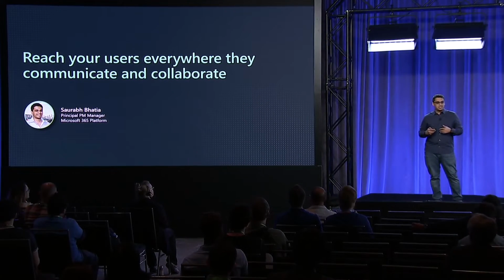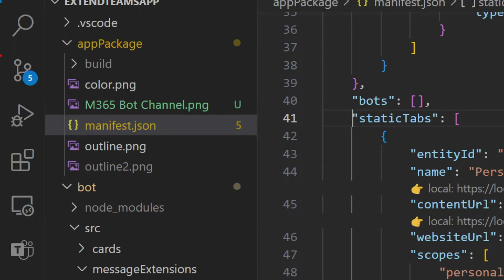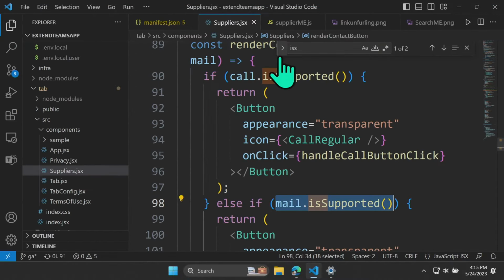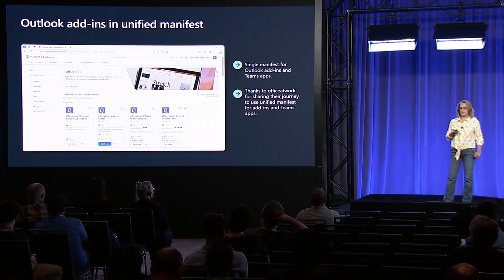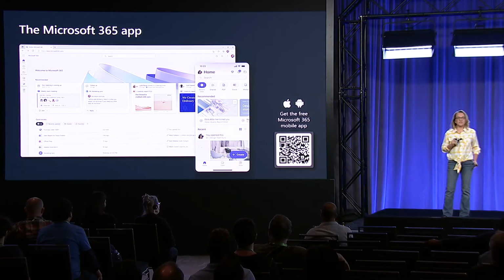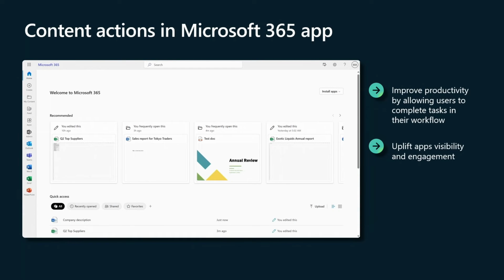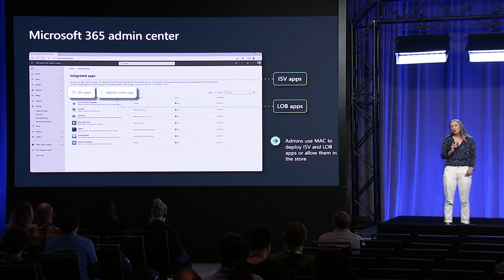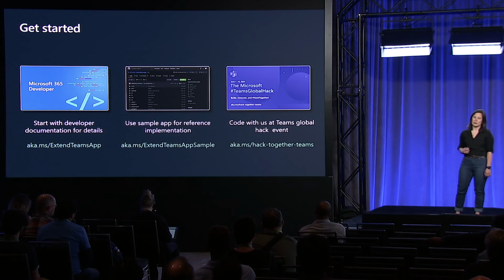Beyond 300M users: How to bring your Teams app to Outlook and Microsoft 365 | BRK231H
If you are already building apps for Microsoft Teams, we have made it easier than ever to develop apps that extend their functionality to other Microsoft 365 services like Outlook and the Microsoft 365 app. Learn how, with the newest version of the Teams Toolkit, the Teams JS SDK, and new unified app manifest, you can expand your skills and create a Teams app project that expands your skills and enables your app to reach your users everywhere they like to work.

*Speakers:*
 * Saurabh Bhatia
 * Niranjan Deo
 * Niranjan Deo
 * Malia Douglas
 * Kate Everitt
 * Paul Inverso
 * Zakiullah Khan
 * Jennifer Lu
 * John Miller
 * Nitin Misra
 * Divyanka Pillai
 * Ben Summers
 * Manpratap Suri
 * Mine Tokus

BRK231H | English (US) | Collaborative apps